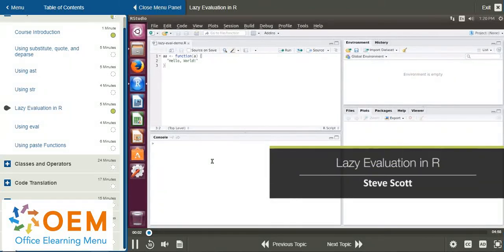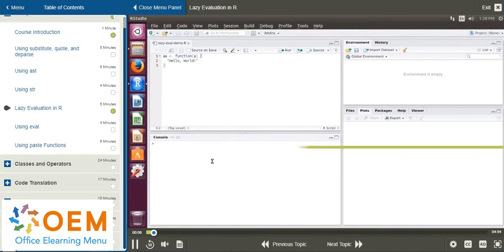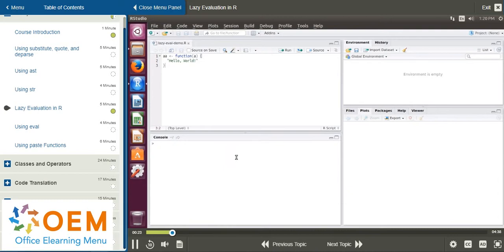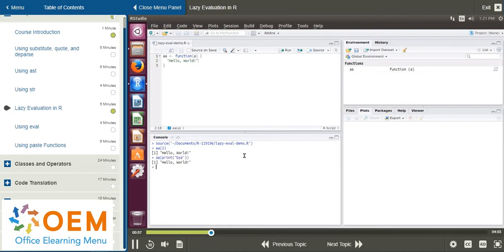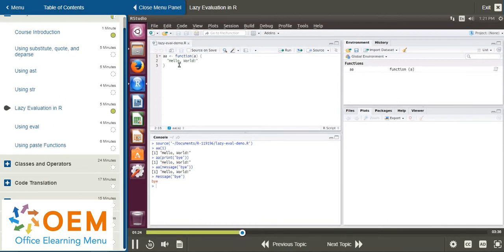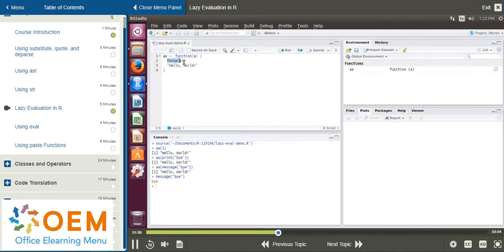Data Science Training, Opleiding & Cursus in R: Voorbereidende Video's!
Wil je je carrière in Data Science naar nieuwe hoogten tillen met onze bekroonde e-learning?

Ben je klaar om je kennis van Data Science naar een hoger niveau te tillen? Zoek niet verder! Onze bekroonde e-learning, inclusief officiële proefexamens en een online mentor, is hier om je te begeleiden naar succes in het certificeringsexamen. Of je nu een beginnende Data Science professional bent of een doorgewinterde expert die zijn vaardigheden wil aanscherpen, onze uitgebreide training is ontworpen om aan al jouw behoeften te voldoen.

En het beste van alles is dat onze e-learning wordt ondersteund door een online mentor die jou persoonlijk begeleidt tijdens je leertraject. Of je nu vragen hebt over complexe algoritmen of behoefte hebt aan advies over carrièreontwikkeling, onze mentor staat altijd voor je klaar.

Dus waar wacht je nog op? Neem vandaag nog de eerste stap naar een succesvolle carrière in Data Science door onze training te bekijken en je aan te melden via de onderstaande link. De toekomst van Data Science wacht op jou!